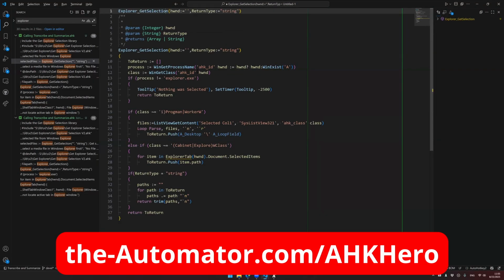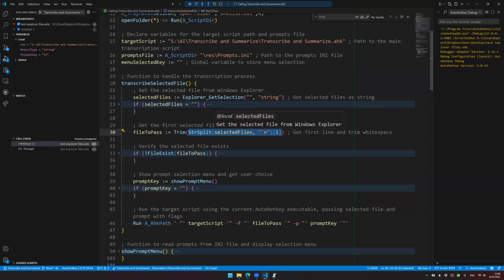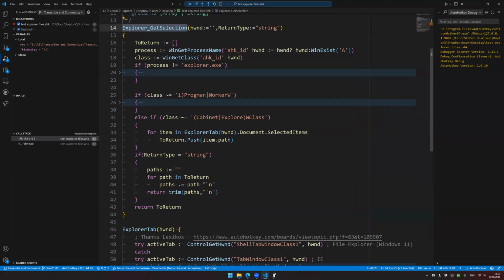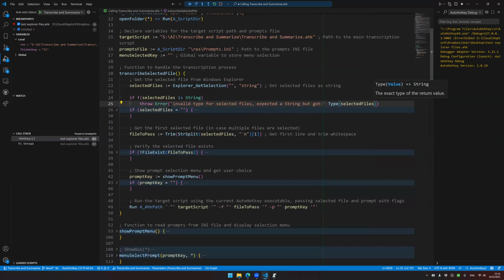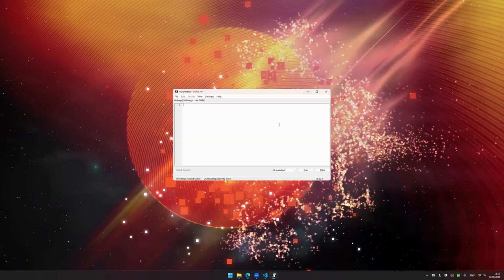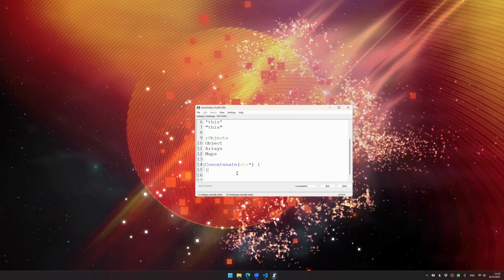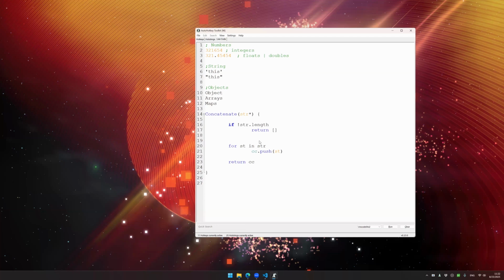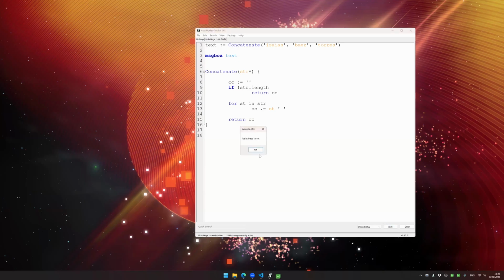Functions Should Return One Type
Summary
In this AutoHotkey Hero call featuring Joe Glines and Isaias Baez, the discussion revolves around the importance of consistent return types in functions. Joe emphasizes that functions should ideally return a single type to avoid confusion and errors in code. The conversation includes practical examples of debugging and testing functions, highlighting common pitfalls when functions return different types, such as strings and arrays. The speakers also touch on the significance of error handling and the implications of inconsistent return types in programming.

Key Points

- Key Point 1: Introduction to the Issue  [00:00:00]
  - Joe introduces a problem where a function returns different types at different times.
  - Emphasizes the importance of understanding why this inconsistency is problematic.

- Key Point 2: Testing Function Outputs  [00:03:54]
  - Joe discusses how to test a function by copying it and checking the expected output.
  - Highlights the importance of knowing what type of data (string or array) the function should return.

- Key Point 3: Debugging and Identifying Errors  [00:07:48]
  - Joe explains the process of debugging when a function does not return the expected type.
  - Discusses how to identify if the function is returning an array instead of a string and the implications of this.

- Key Point 4: Consistency in Return Types  [00:11:42]
  - Joe stresses that functions should return a single type to maintain reliability.
  - Discusses how returning different types can lead to unexpected errors and confusion in code.

- Key Point 5: Error Handling  [00:15:36]
  - Joe emphasizes the need for proper error handling when functions do not return the expected type.
  - Suggests implementing checks to ensure that the return type is consistent and valid.

- Key Point 6: Conclusion and Best Practices  [00:19:30]
  - Joe concludes by reiterating the importance of returning a consistent type from functions.
  - Encourages developers to be mindful of return types to avoid complications in their code.

Brief Summary
The call highlights the critical nature of consistent return types in AutoHotkey functions, with Joe Glines providing insights into debugging, testing, and error handling. The discussion serves as a reminder for developers to ensure their functions return a single type to prevent confusion and errors in their programming practices.